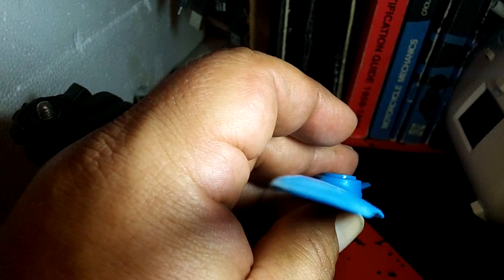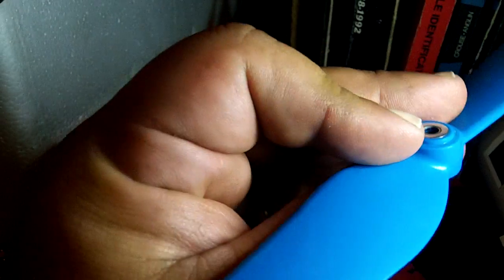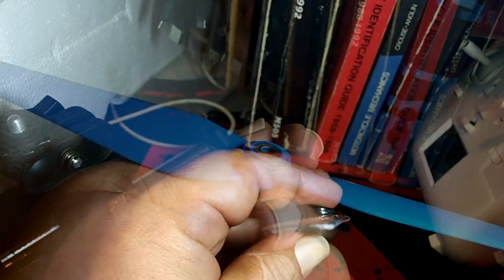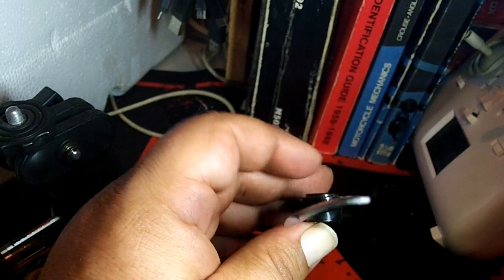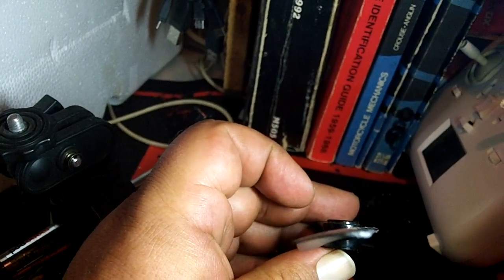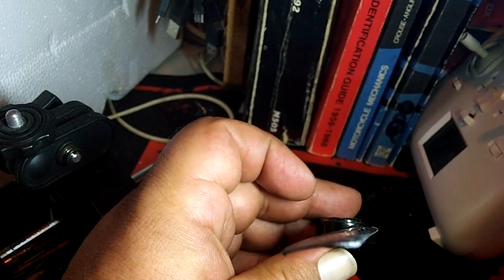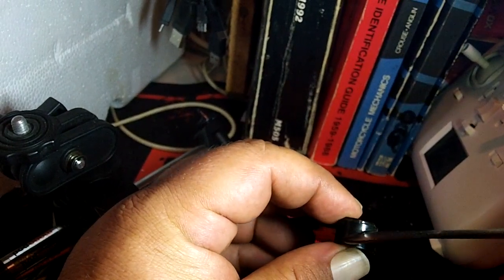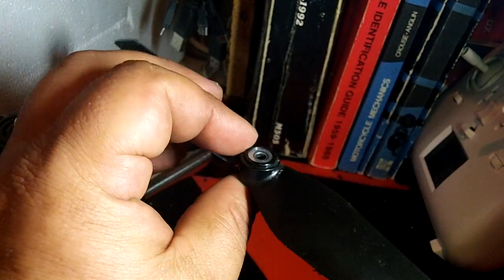How to tell a counter clockwise prop from a clockwise prop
How to tell the difference between a clockwise and counter clockwise prop.